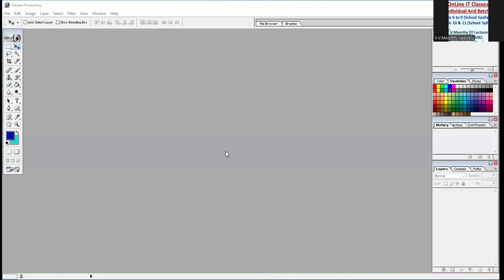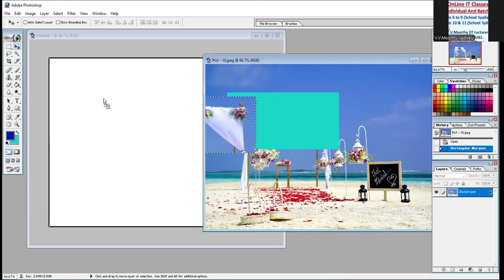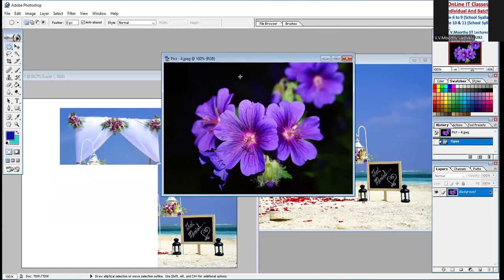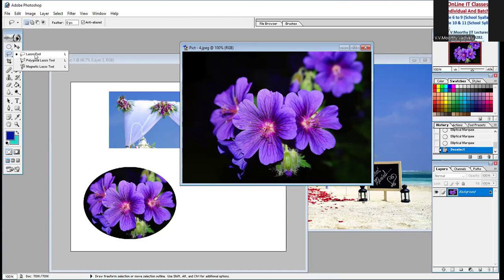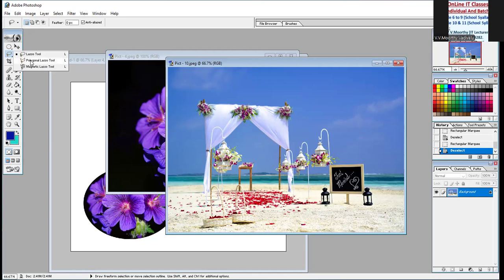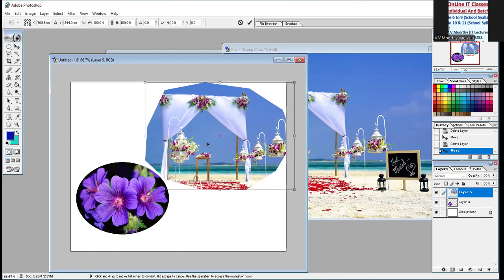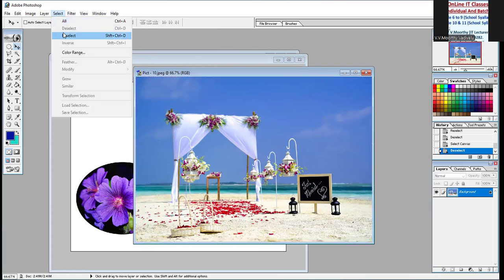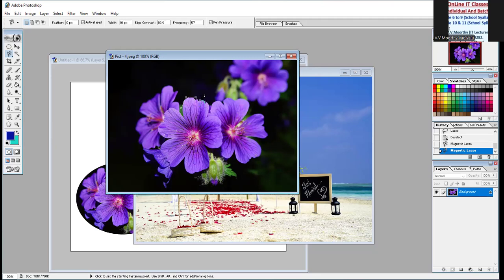Adobe Photoshop Unit - 6